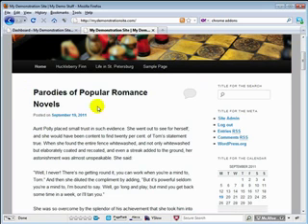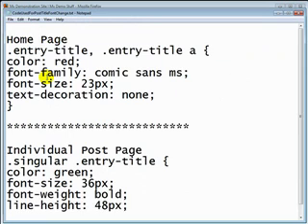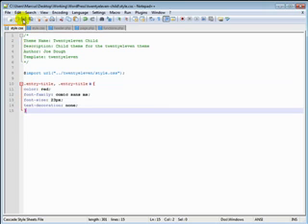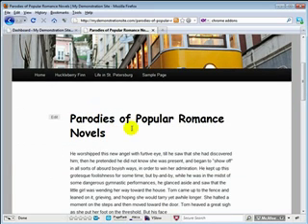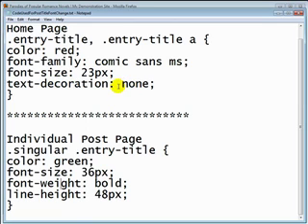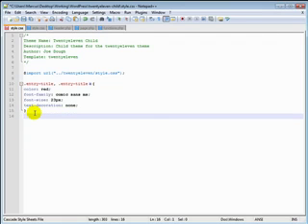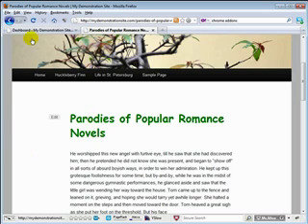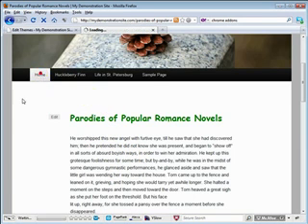How to Change the Font Style, Color, and Size for Post Title and Home Page with Wordpress Themes.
this video is a tutorial on how to change the font style, color, and size for post title and home page. Like us @